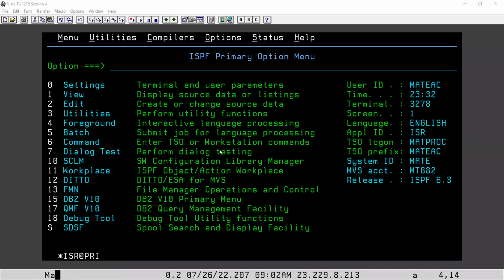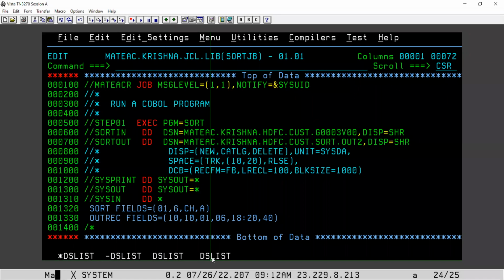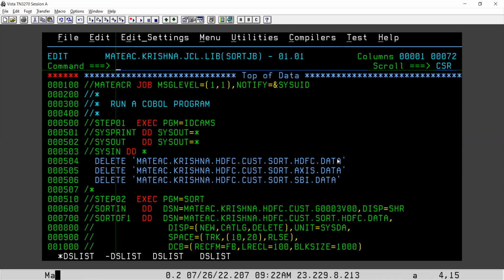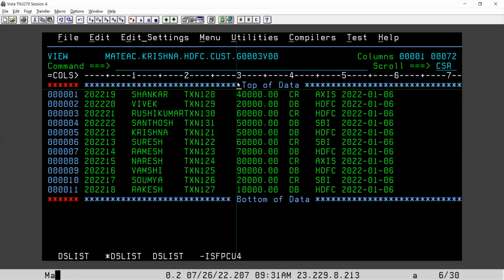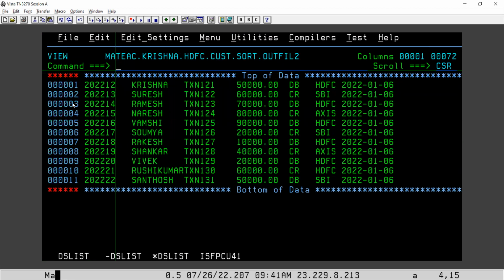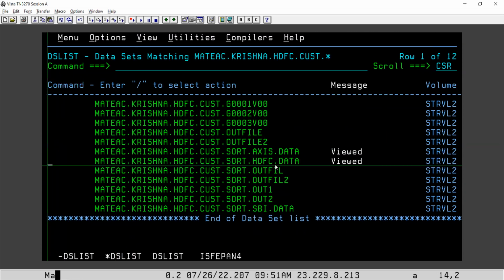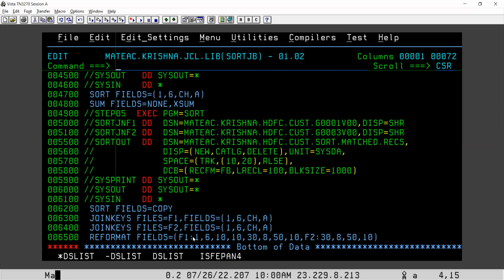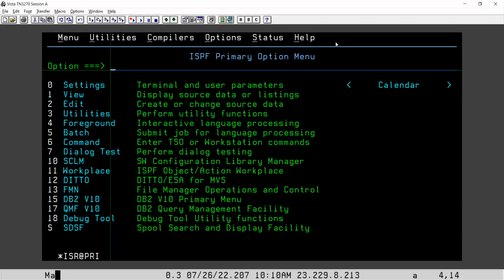SORT in JCL